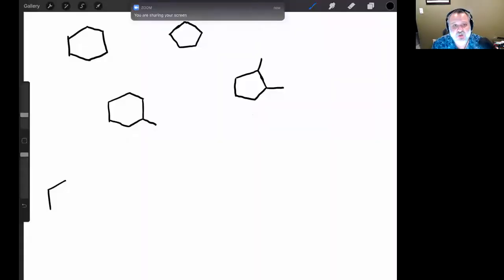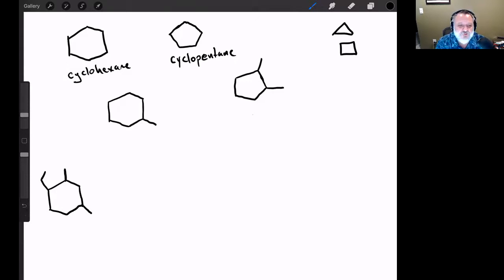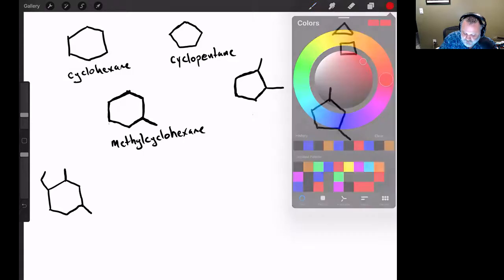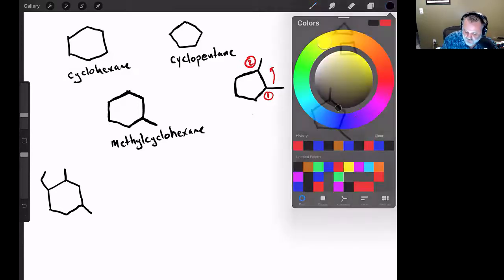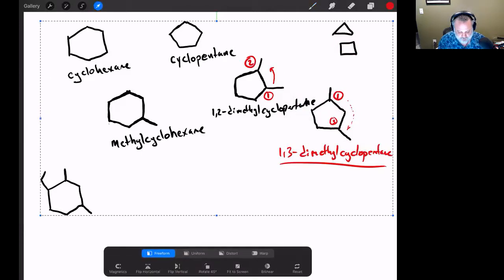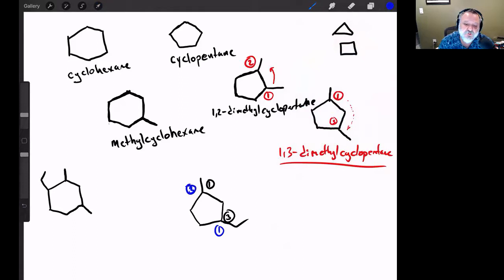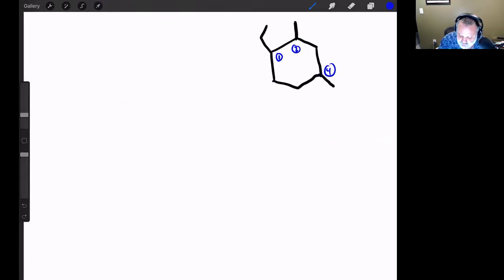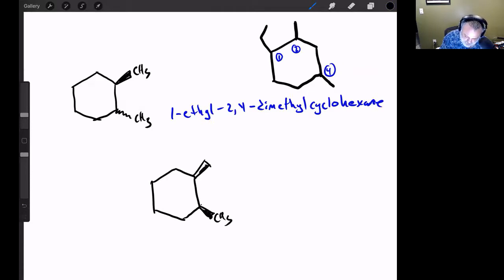Naming Cycloalkanes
This is a quick video that shows you how to name cycloalkanes and substituted cycloalkanes. Cis and Trans stereoisomers are introduced.